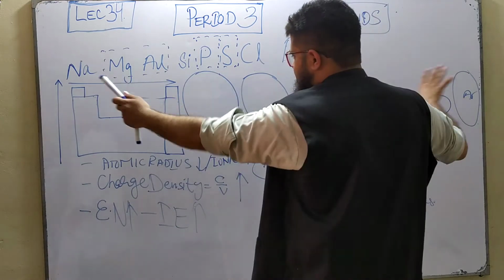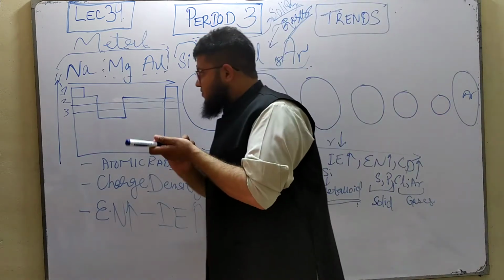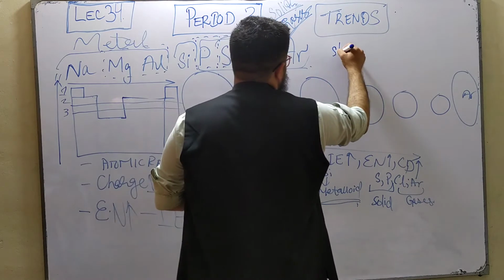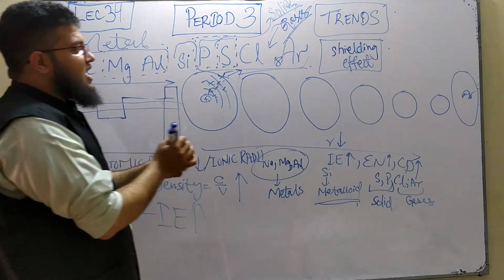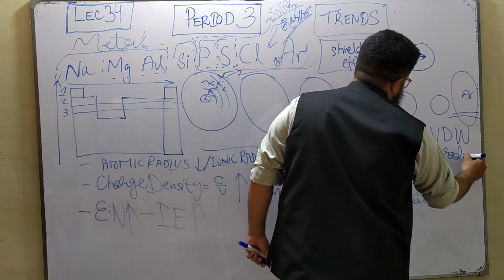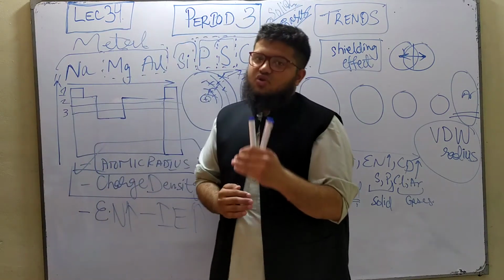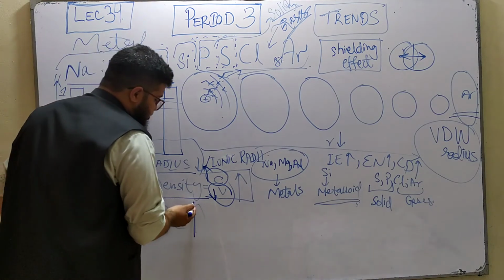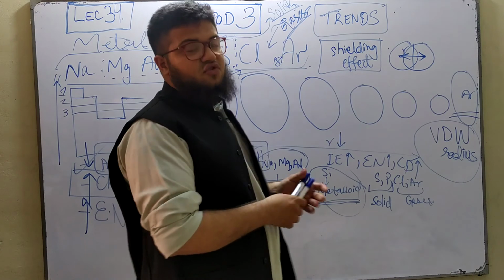Period 3, Trends | Lec 34 | AS Chemistry Crash Course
Happy learning!